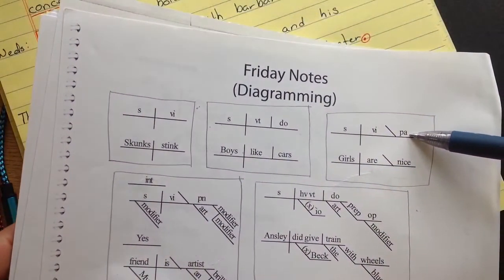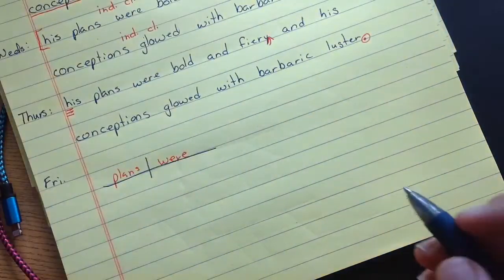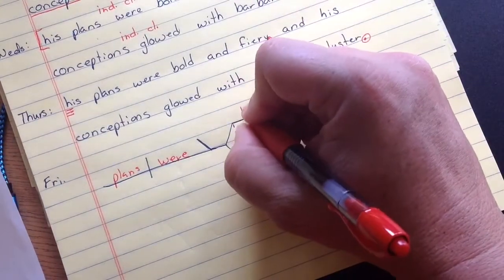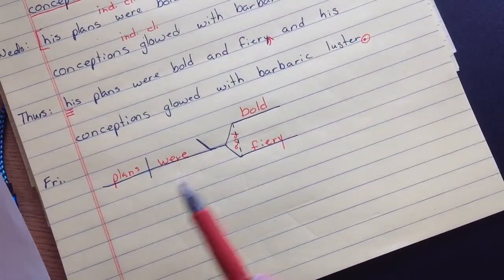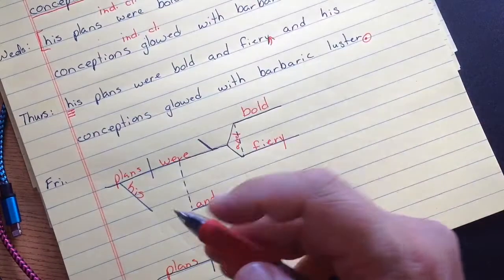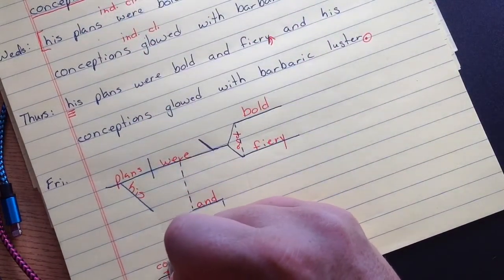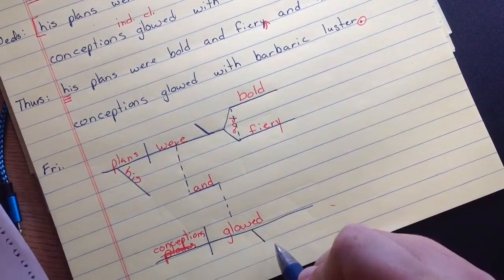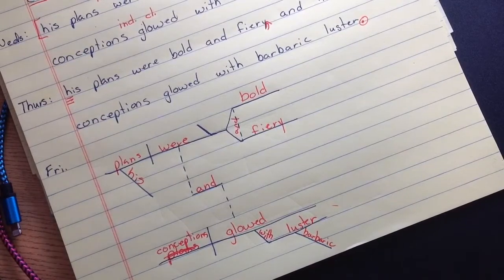7 DGP Friday Week 5